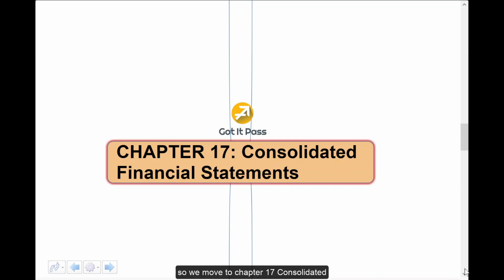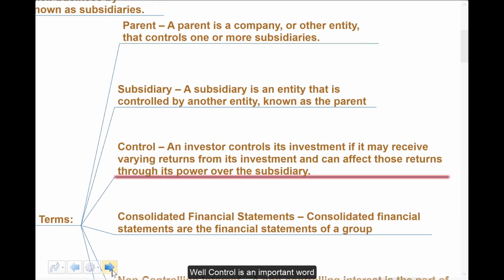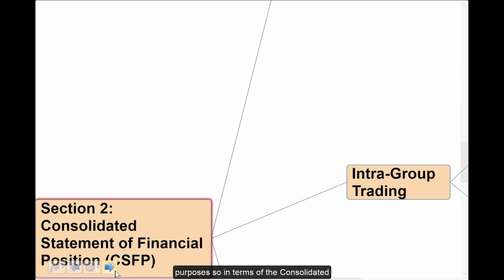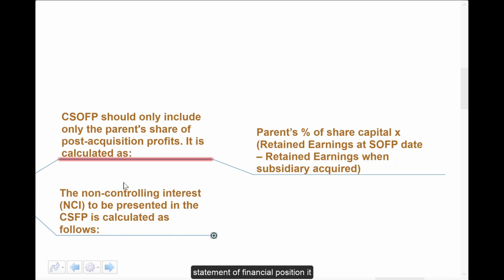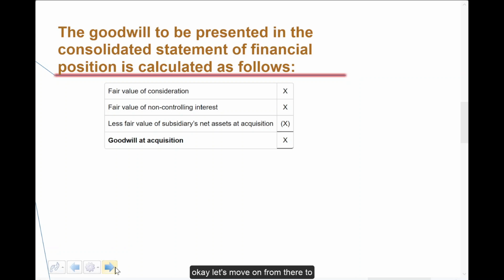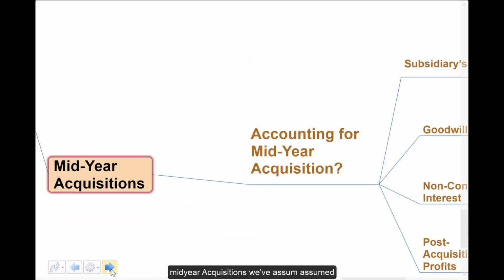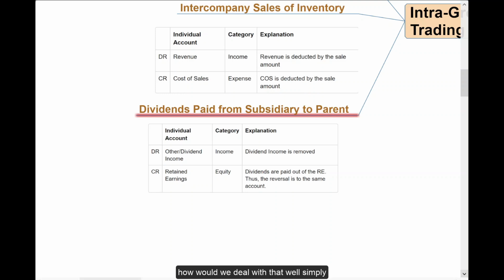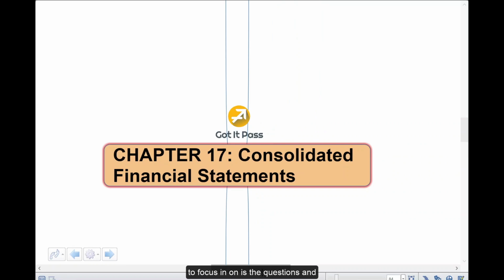ACCA FA Course - Chapter 17: Consolidated Financial Statements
Chapter 17 focuses on consolidated financial statements, which are similar to concepts discussed in Chapter 3 but differ in their method of calculation. This chapter emphasizes computations as consolidated financial statements involve combining financial data from a parent company and its subsidiaries. A parent company controls one or more subsidiaries by holding a significant percentage of shares, typically over 50%. The parent company's financial statements will incorporate the accounts of these subsidiaries to present a complete picture of the group's financial health.

Consolidation is mainly about adding together the accounts of the parent and subsidiaries, but there are unique rules that come into play. Understanding these principles is crucial for accurately preparing consolidated financial statements. This chapter addresses the high-level theory rather than getting deeply into detailed calculations, which will be explored later through questions.

The parent company is the entity that has control over the subsidiaries. Control is significant because it determines how financial statements are consolidated. Even if a parent holds a large percentage of shares, control can be influenced by other factors, such as contractual arrangements. Consolidated financial statements reflect all financial activities of the parent and its subsidiaries collectively.

One important term introduced in this chapter is "non-controlling interest," which refers to the percentage of ownership in a subsidiary not held by the parent company. For example, if a parent owns 80% of a subsidiary, the remaining 20% represents non-controlling interest. This interest could be held by various investors and does not amount to controlling power over the subsidiary.

The parameters for determining control often focus on owning more than 50% of voting rights attributed to ordinary shares, which is relevant within the course's framework. The consolidated statement of financial position includes only the parent's reserves, avoiding double counting of subsidiary reserves.

Goodwill is a concept previously studied and is defined as the excess of what a parent company pays for its investment over the net assets of the subsidiary acquired. This is assessed at the point of acquisition and plays a significant role in accounting for consolidated financial statements.

The chapter also touches on retained earnings, which are important for understanding the financial health of both the parent and subsidiary, especially when comparing pre-acquisition and post-acquisition reserves. Only the parent’s share of post-acquisition profits should be included in the consolidated statement.

Additionally, adjustments for intergroup trading must be made to eliminate double counting of sales and purchases between the parent and its subsidiaries. Intercompany receivables and payables need adjustments to avoid inflating balances on both sides. When inventory is involved, it may also carry profit margins that require careful accounting.

Overall, this chapter introduces crucial concepts and calculations necessary for understanding consolidated financial statements, with a focus on control, non-controlling interest, goodwill, retained earnings, and the adjustments required for intercompany transactions.